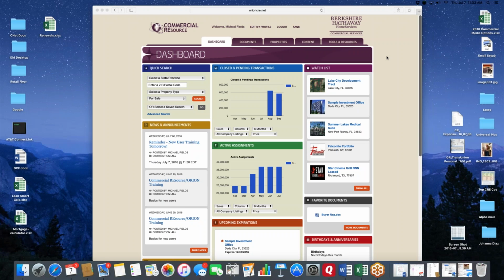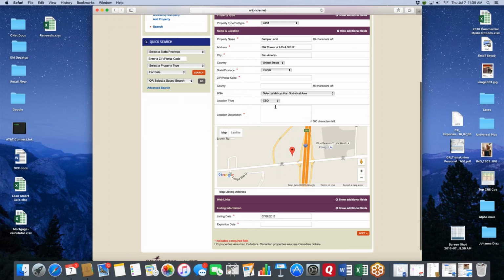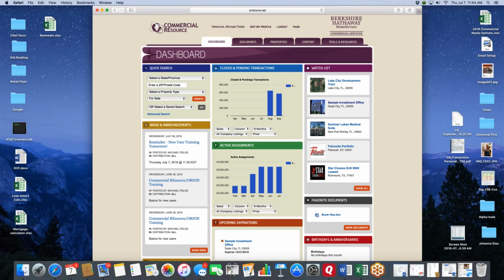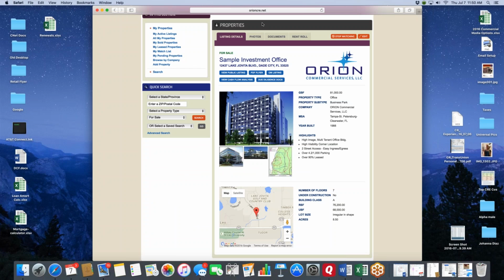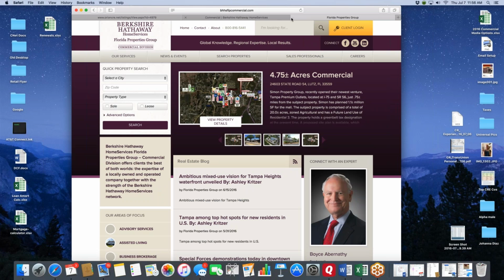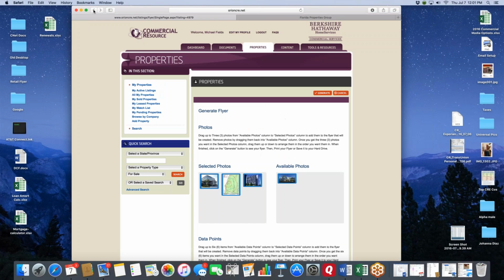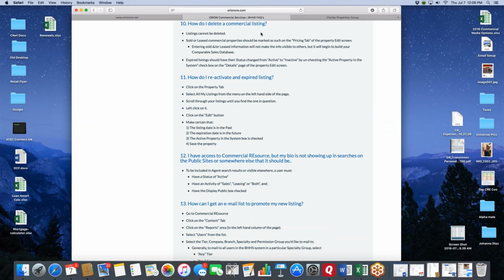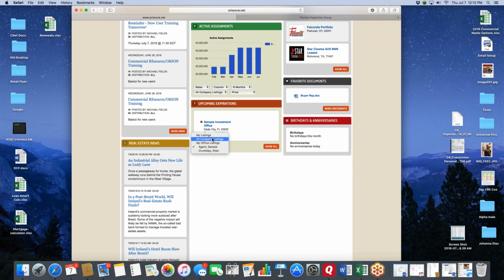Tier II Adding a New Listing1467905628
How to Add a New Listing Basics for Tier II Users.